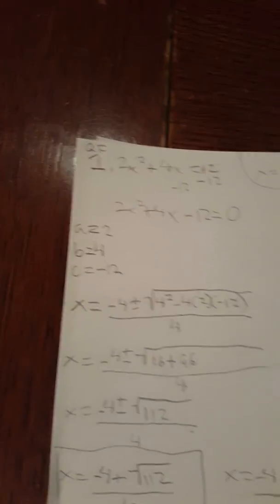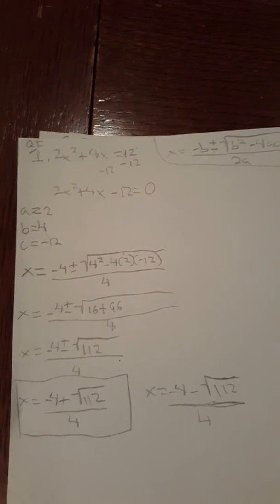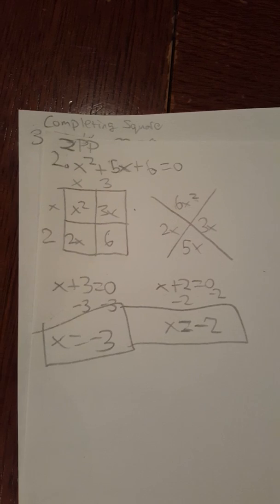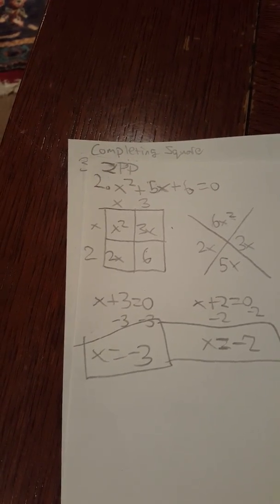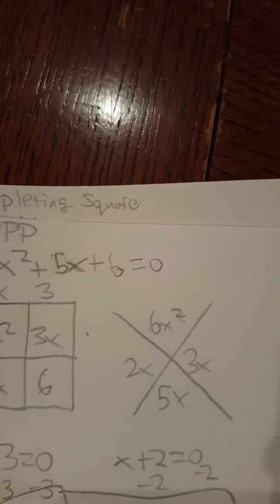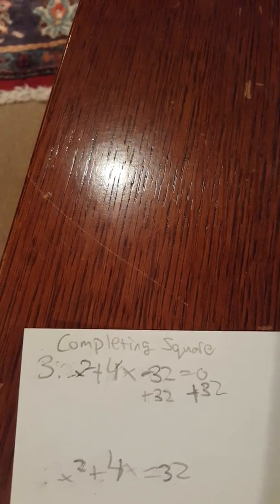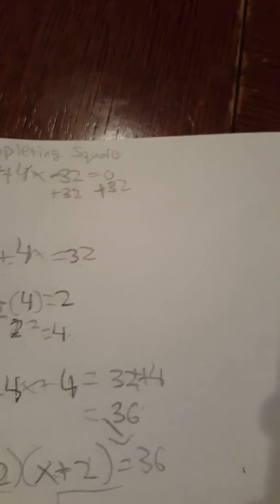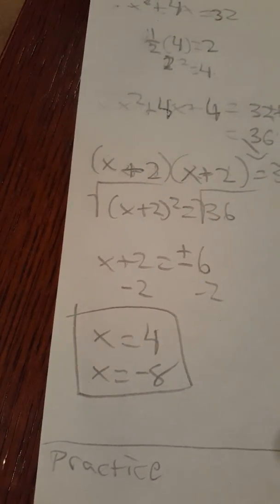Conference hw algebra 2 solving equations by zpp completing the square and quadratic formula